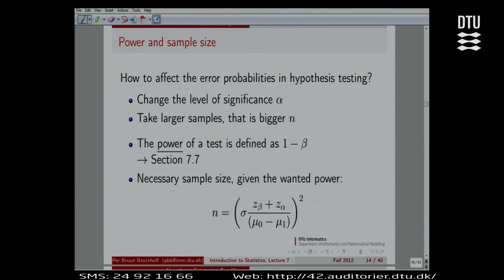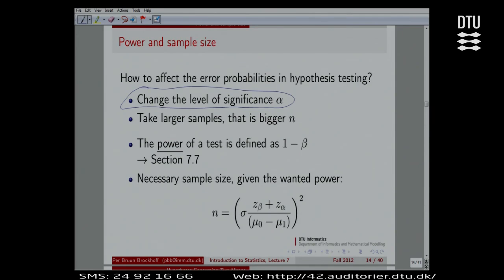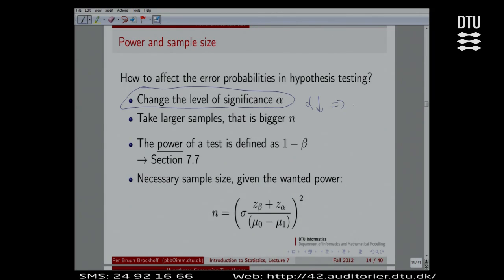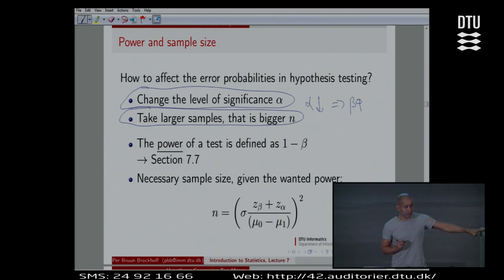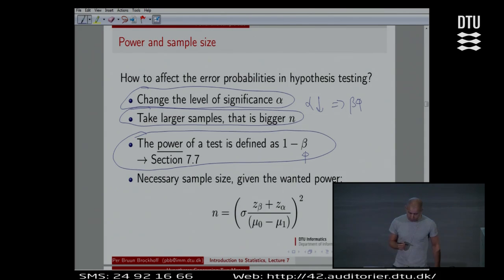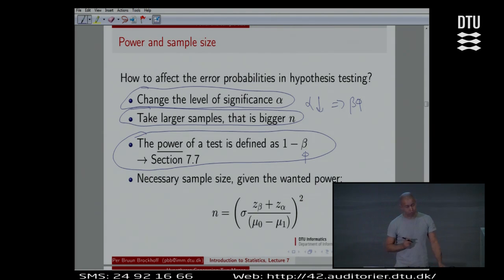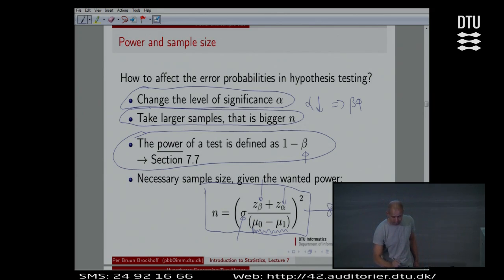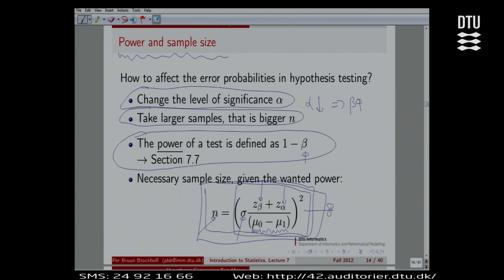Lect.7B: Power And Sample Size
Lecture with Per B. Brockhoff. Chapters: 00:00 - Introduction; 00:30 - Power And Sample Size;